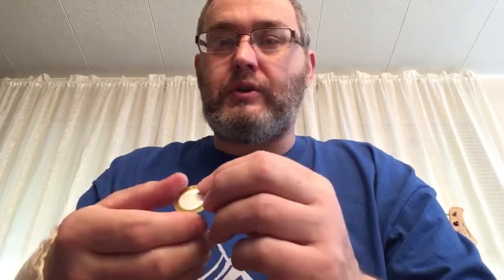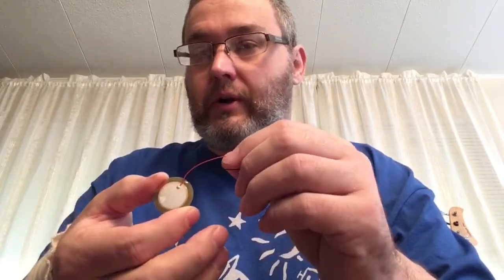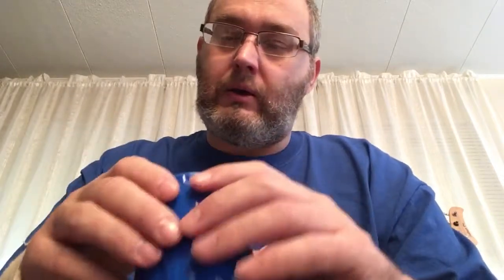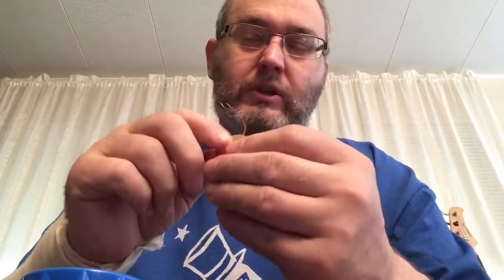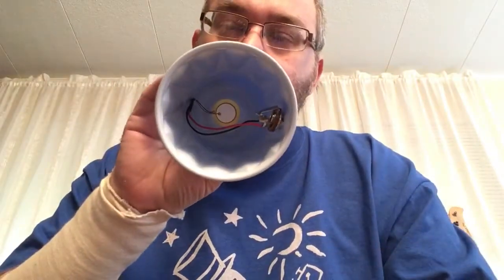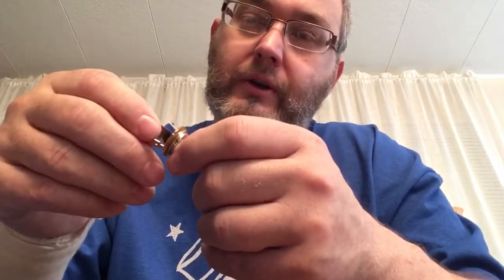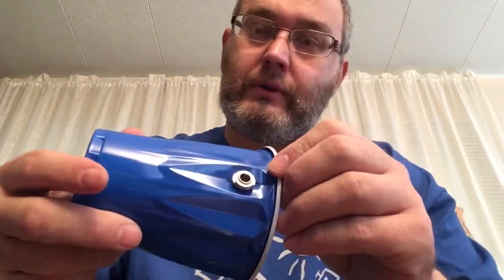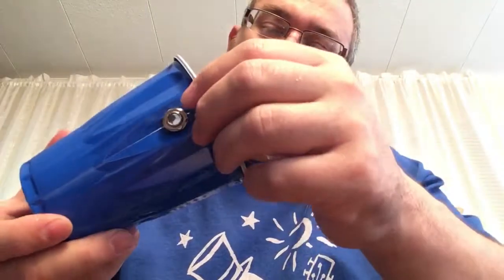Plastic cup microphone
How to make a microphone out of a plastic cup and a piezo disc.

Keywords plastic cup microphone piezo disc